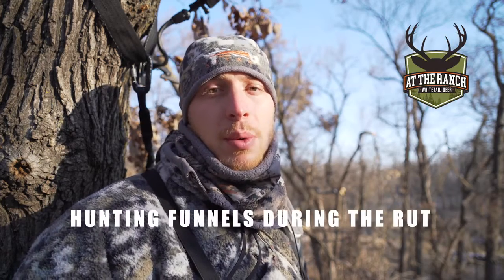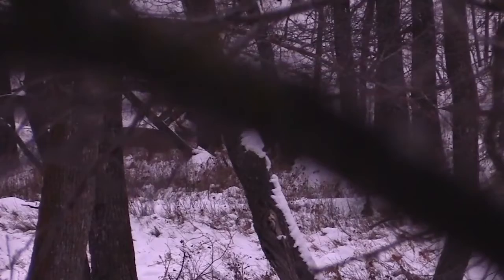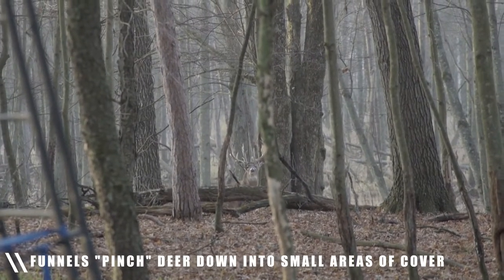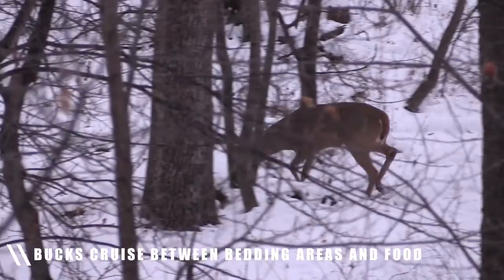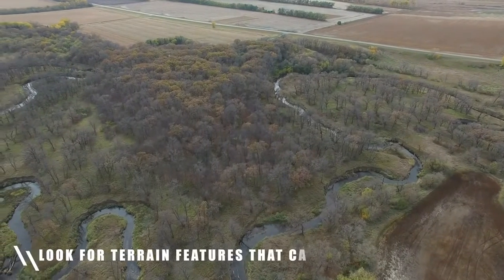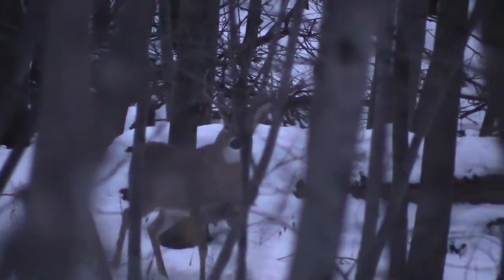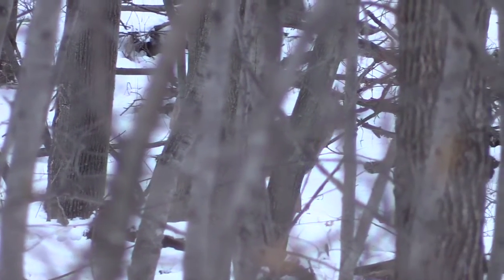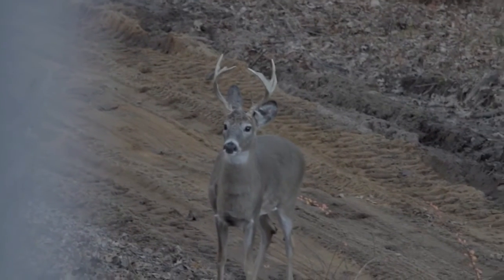At the Ranch - Whitetail: Hunting Funnels During the Rut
Like your favorite backroad, deer and especially big bucks use funnels to navigate the landscape. These routes become the preferred backroad for bucks as they search for does, travel to bedding areas or food sources. Identifying narrow lanes or pinch points in these travel lanes will greatly increase your encounters with the buck you are looking for.

Some tips on hunting funnels & pinch points:
1 - Funnels pinch deer down into small areas of cover. This can give you a better chance of getting a shot at them.
2 - Bucks cruise between bedding areas and food sources. If you can find these areas to pinch down in between, they can be good, go-to spots.
3 - Look for terrain features that create these funnels - such as where the timber runs down to a river or creek & pinches down.